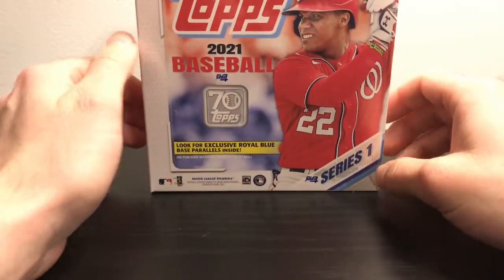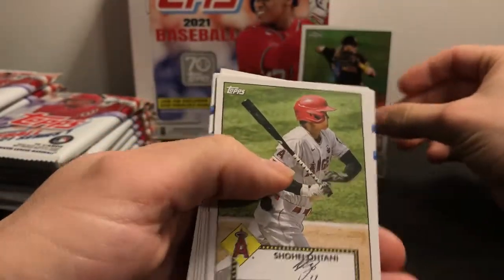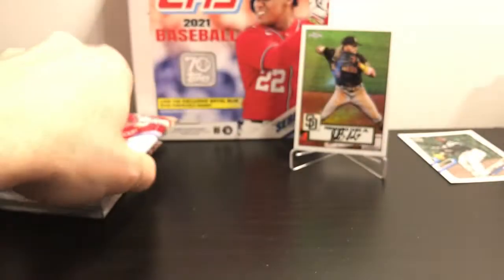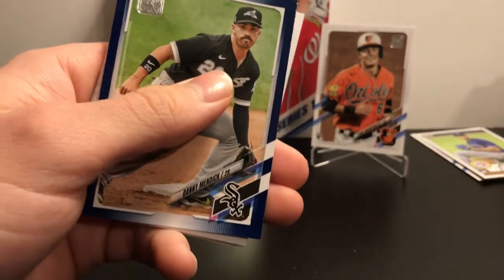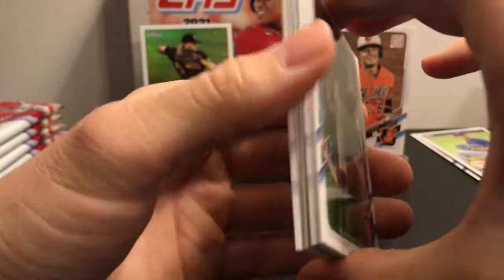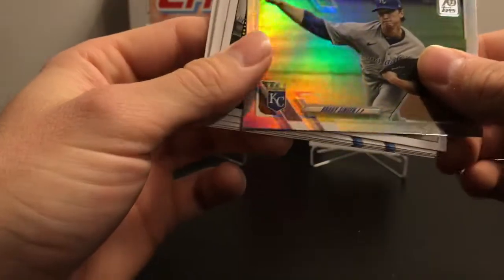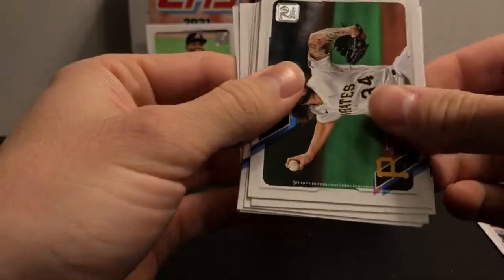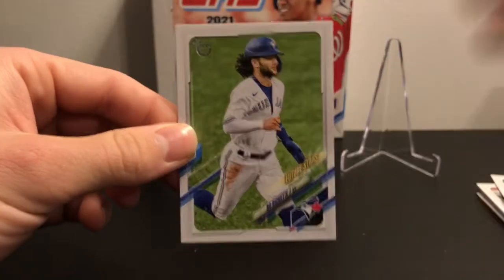New Release! 2021 Topps Series 1 Monster Box(Walmart)!